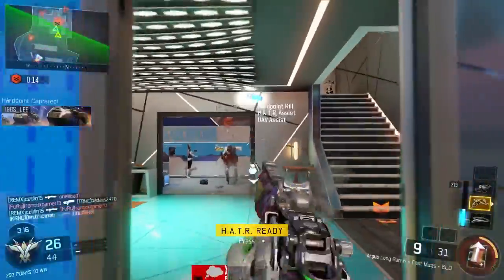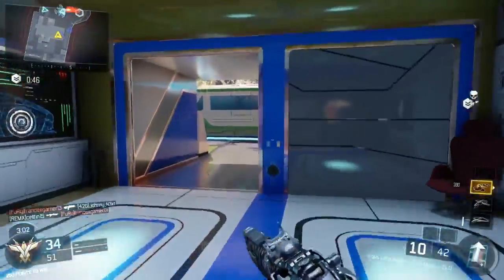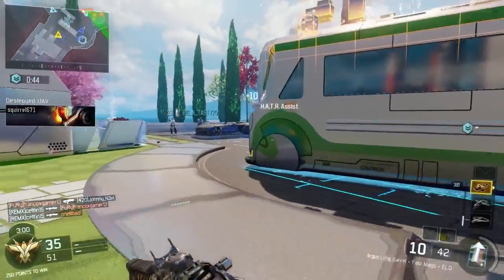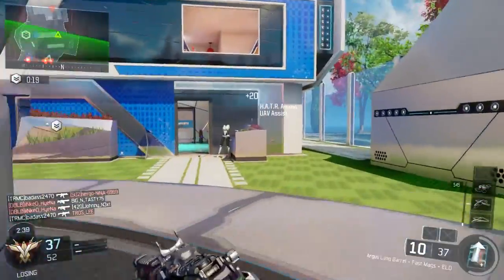BO3: Challenge Accepted Ep.5 - 14 SENSITIVITY NO BOOST SHOTGUN NUCLEAR without WILDCARDS!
150 LIKES?! BO3: Challenge Accepted Ep.5 - 14 SENSITIVITY NO BOOST SHOTGUN NUCLEAR without WILDCARDS!